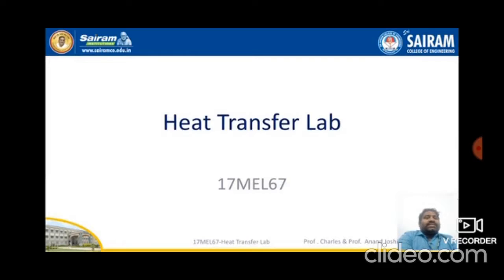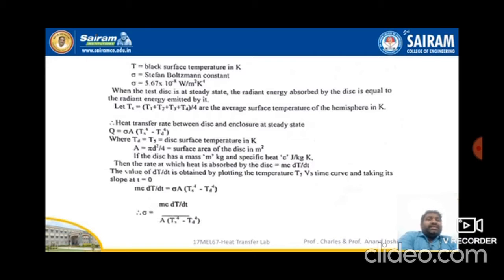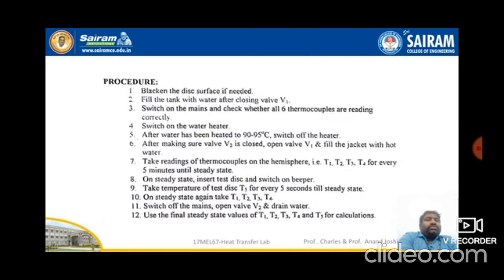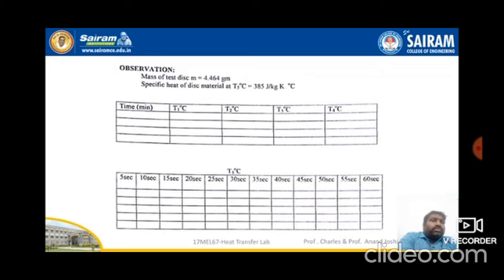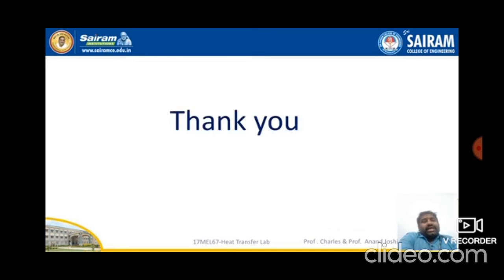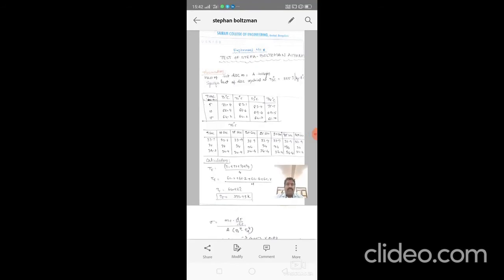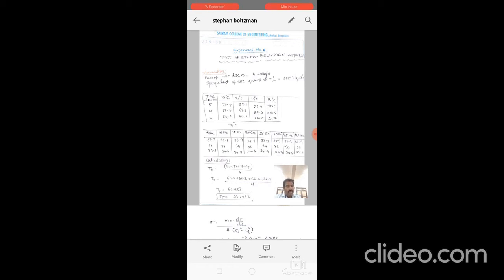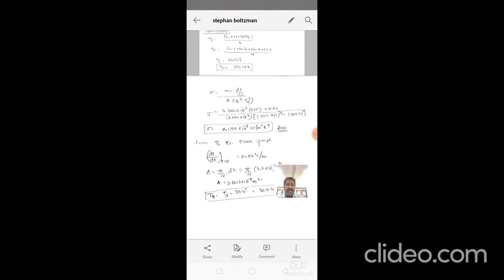Lab video_18MEL67_EXP 7_Stefan Boltzman_Anand Joshi/Charles/A.Muthuvel